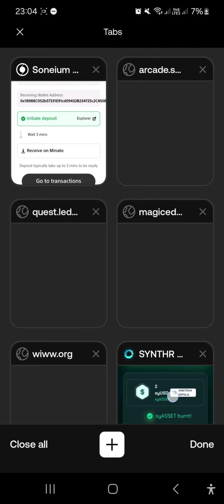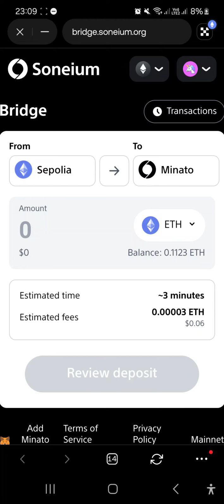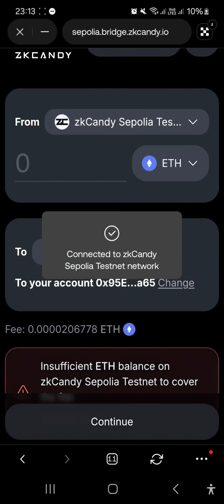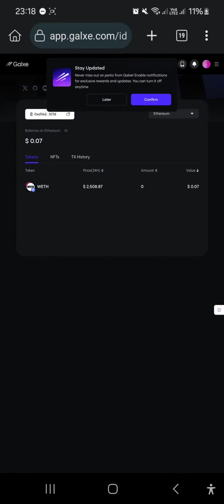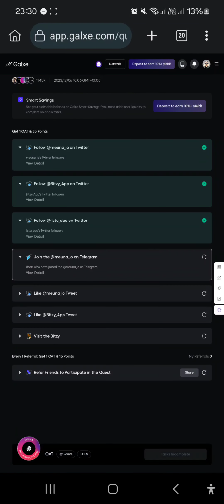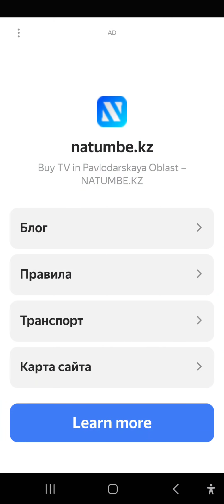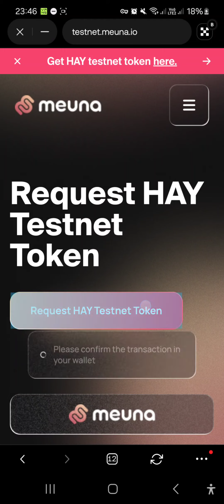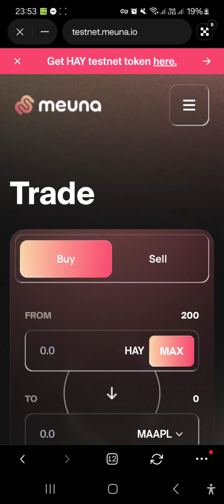Day 3 of the 30 Days Testnet interaction challenge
MEUNA TESTNET on GALXE

1.

2. Connect your wallet.

3. Network Switch: Change your connected wallet's network to the Binance Smart Chain, opBNB, or Goerli testnet, whichever is applicable for Meuna's testnet activities.

4. Acquire Testnet Tokens: Use the provided faucet to obtain testnet tokens for the respective test network you are using.

5. Claim Testnet HAY: Return to the Meuna testnet page and claim your testnet HAY tokens.

6. Trade: Engage in trading activities on the testnet platform.

7. Provide Liquidity: Go to the "Pool" section and add liquidity to the available pools.

8. Farm Participation: Navigate to the "Farm" area and stake the necessary tokens in the farming protocols.

9. Mint Collateral: Use the "Mint" feature to open a position using collateral.